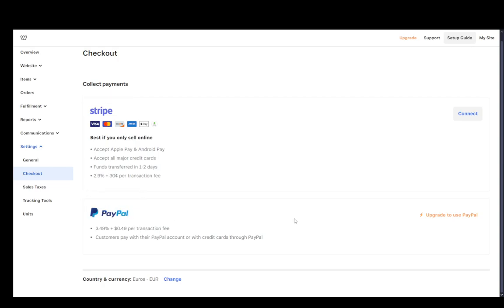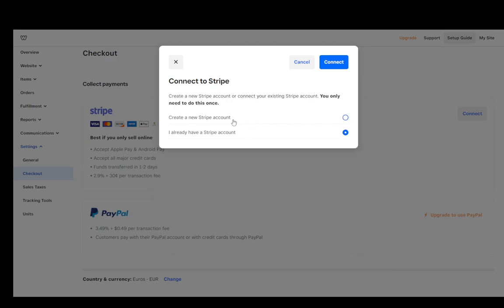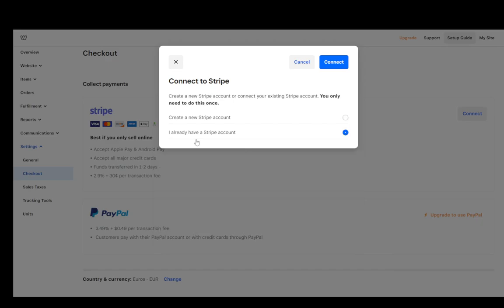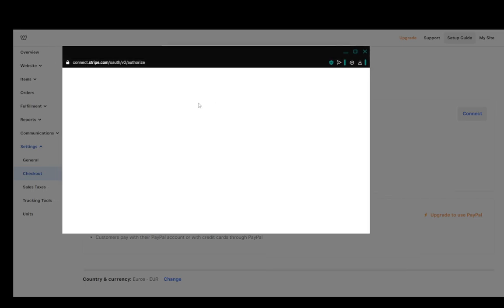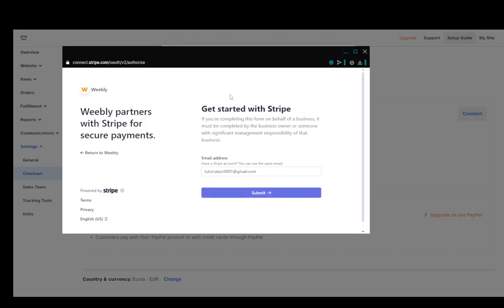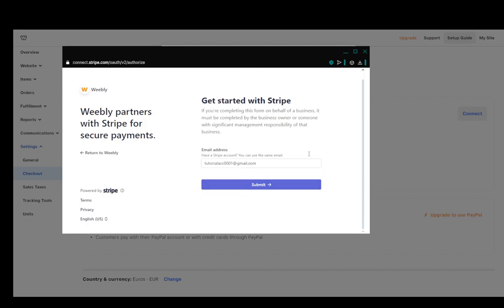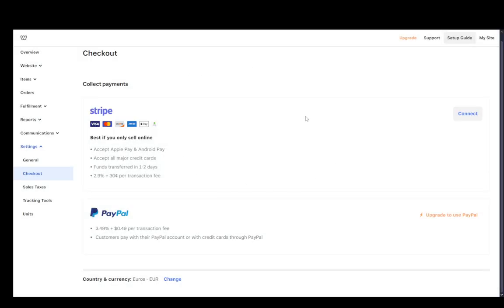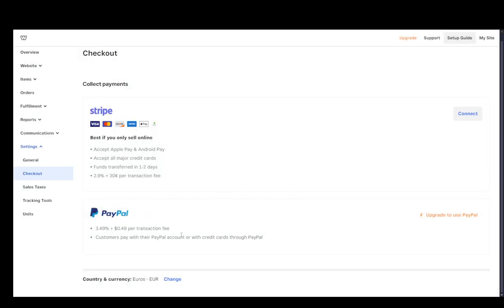How To Add Payment Method On Weebly Tutorial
Today we talk about add payment method on weebly,how to add payment method to weebly website,weebly payment methods,how to add payment method on weebly